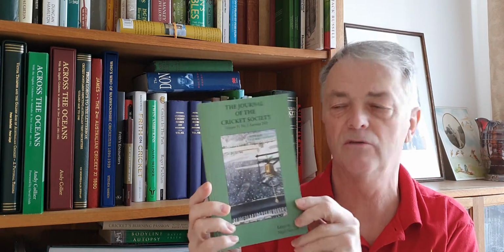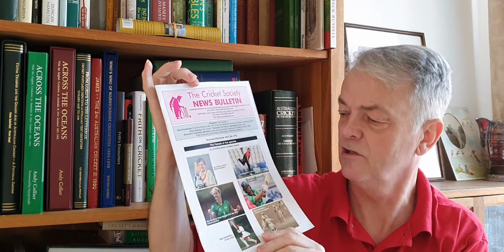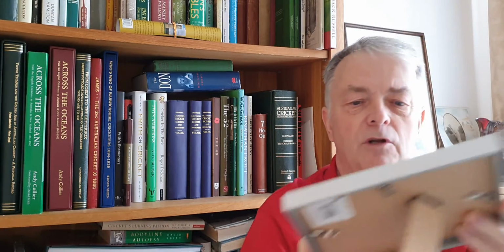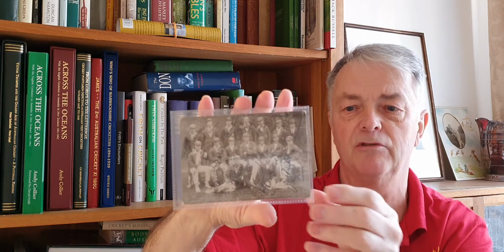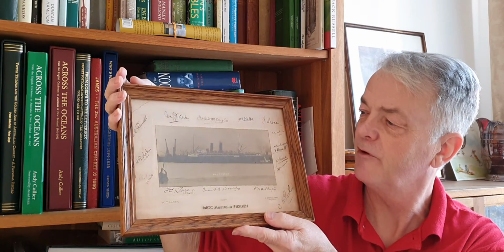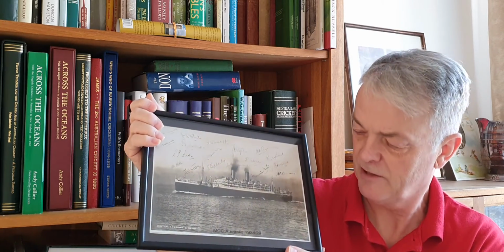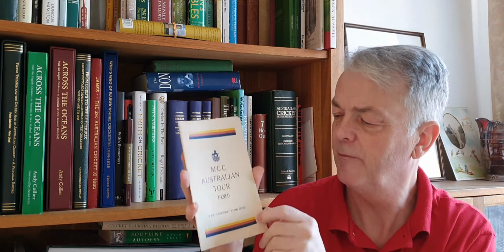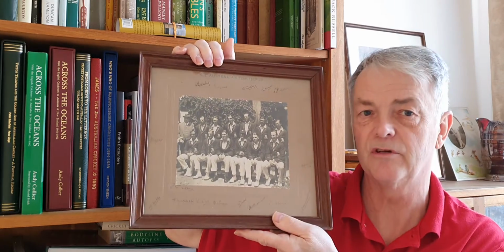The Ashes are here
A look at some more Ashes memories